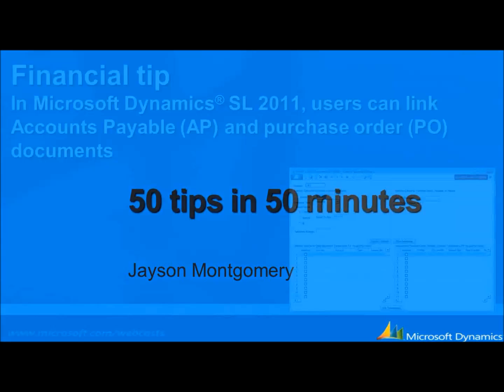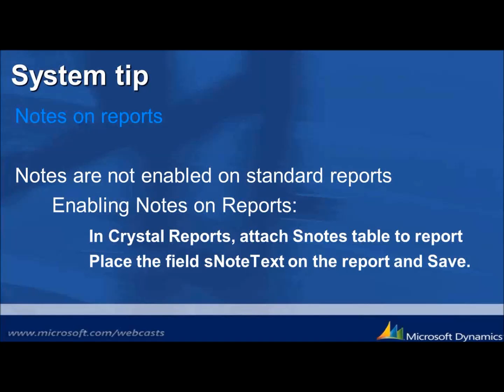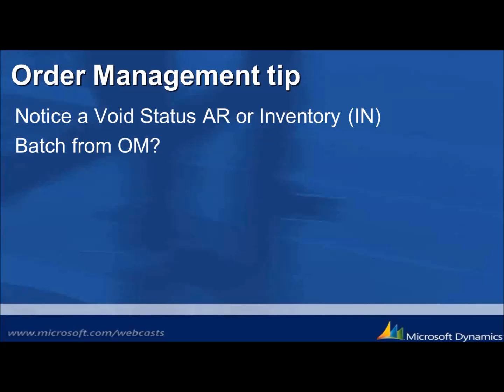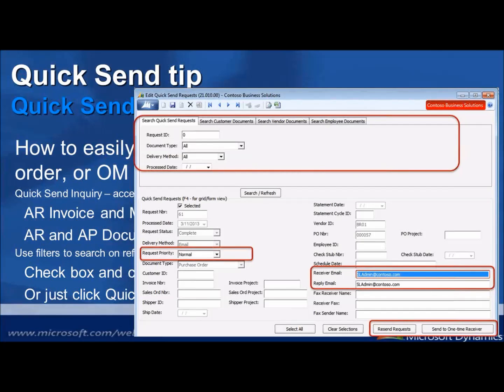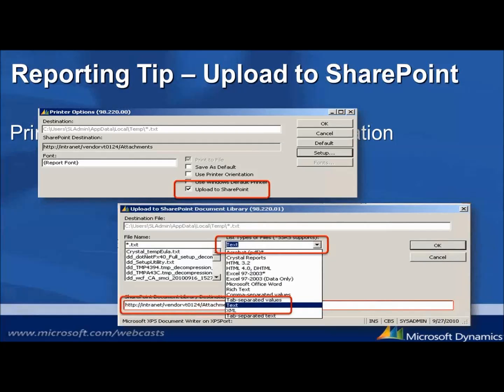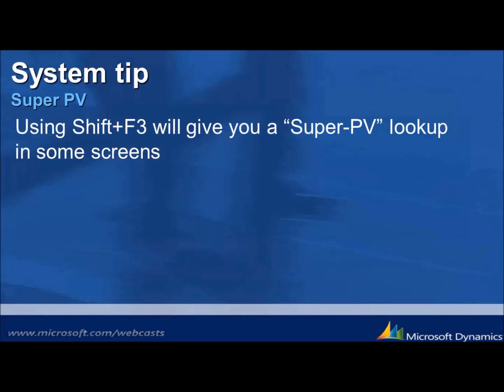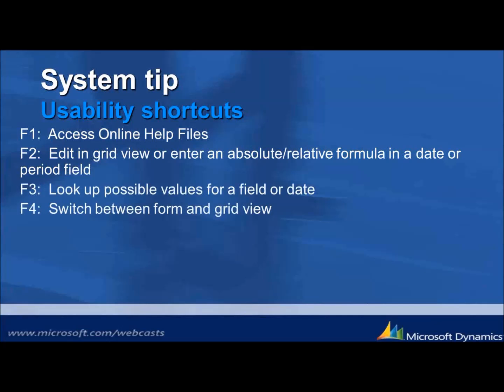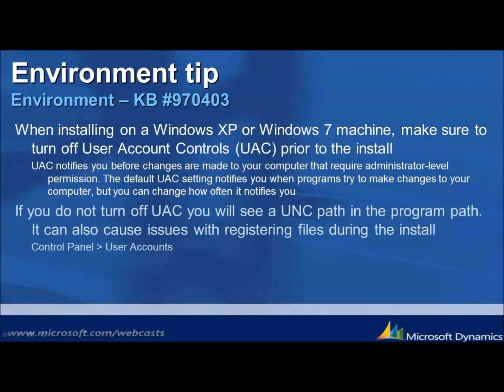Microsoft Dynamics SL 2011 50 tips in 50 minutes